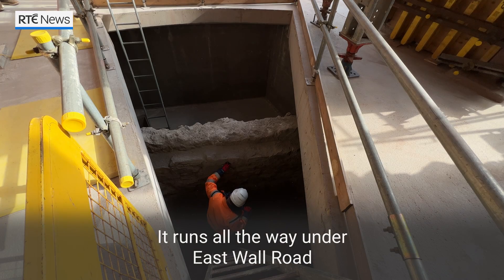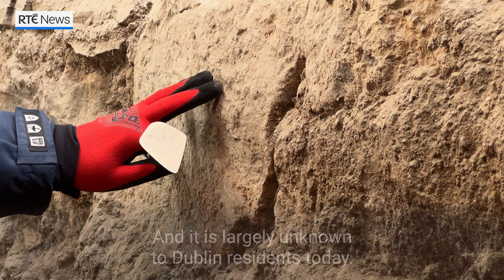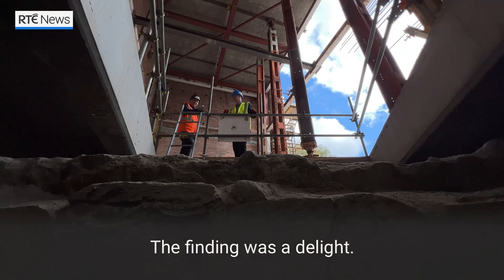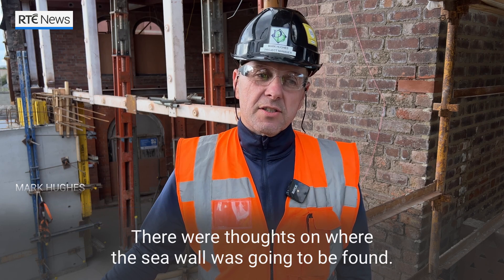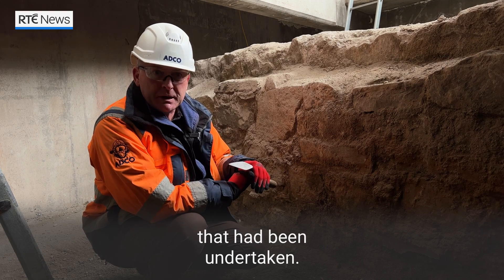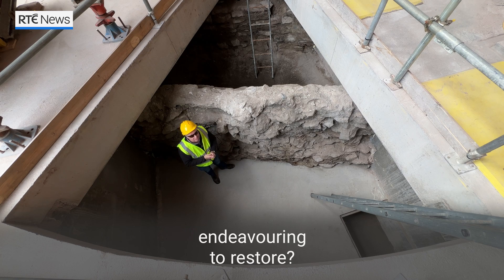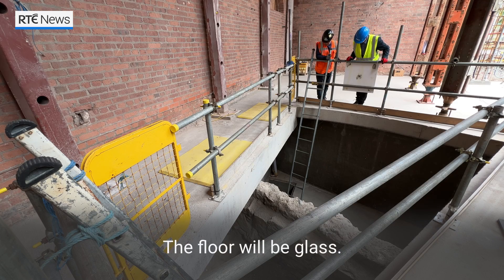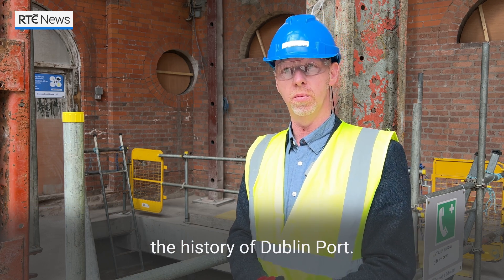Dublin's 18th century sea wall uncovered during works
A section of Dublin's original 18th century sea wall has been discovered beneath a former substation in the city's port. The wall and a collection of dockworker artefacts will go on permanent display under a glass panel floor next year.